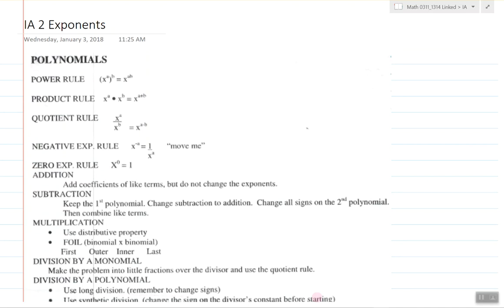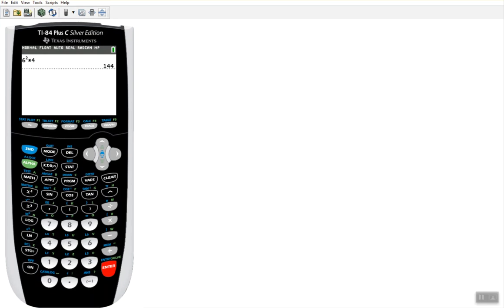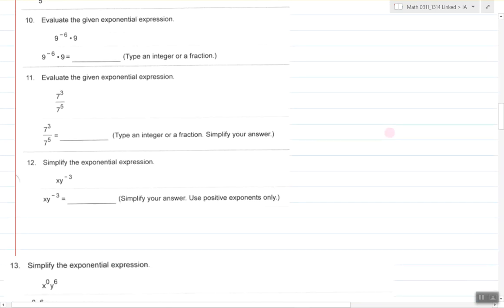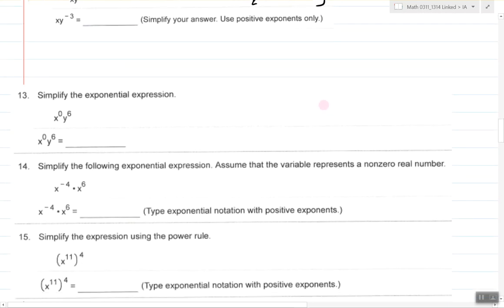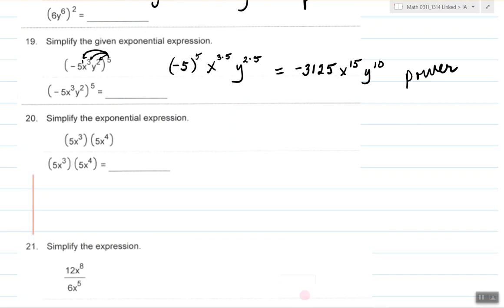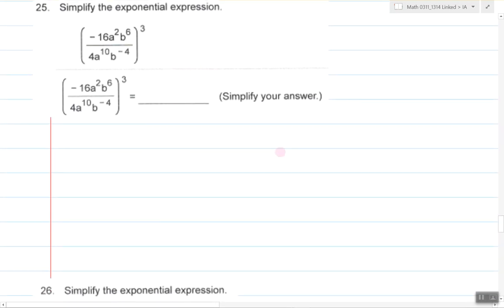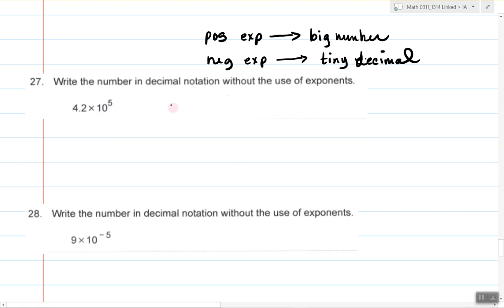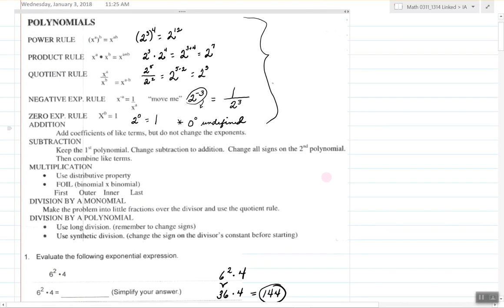IA 2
MATH